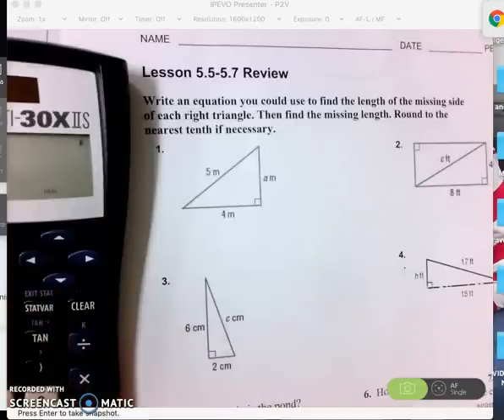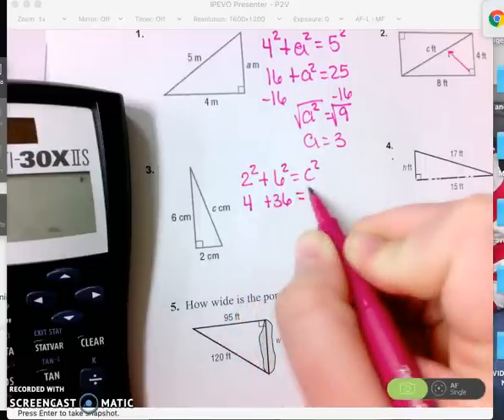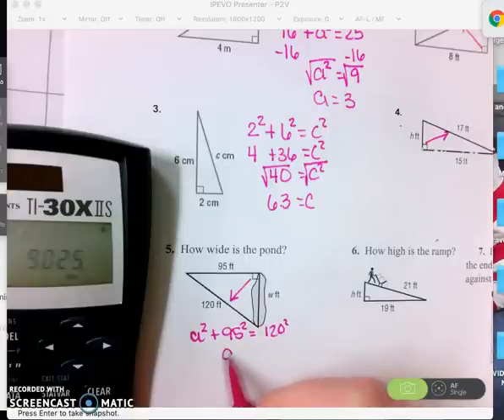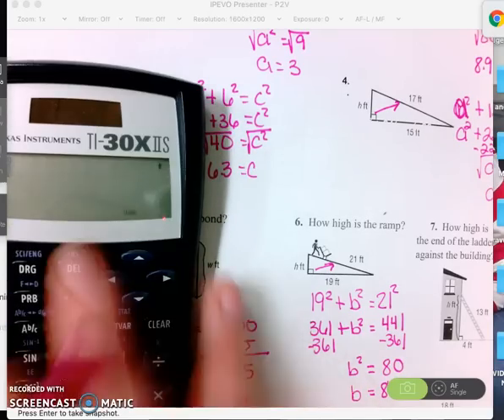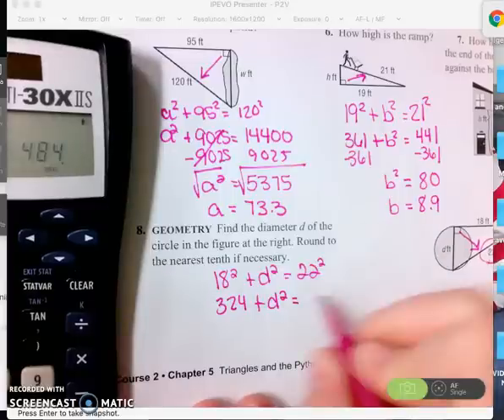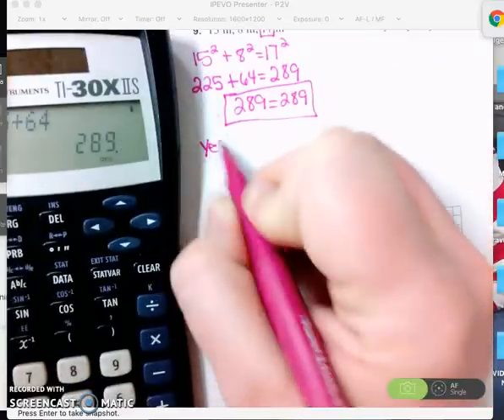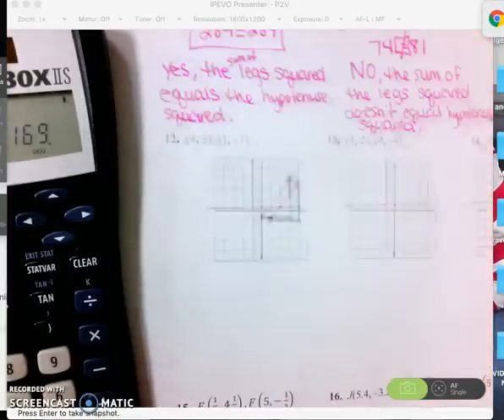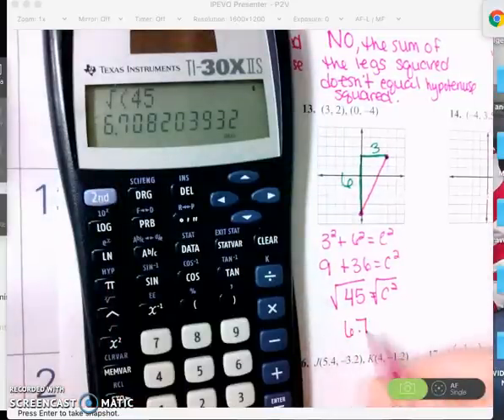5 5 5 7Reviewpart1